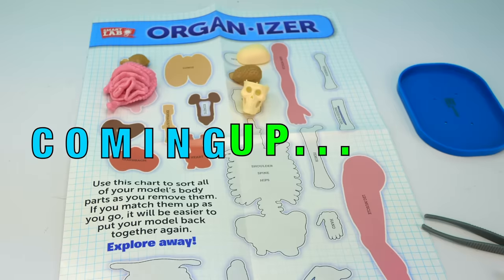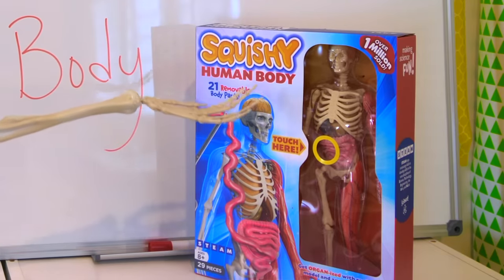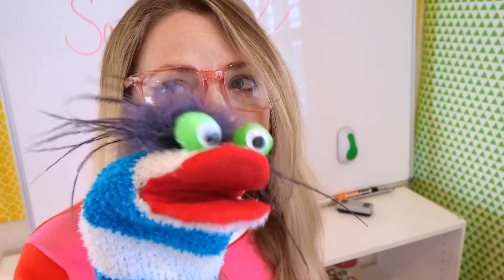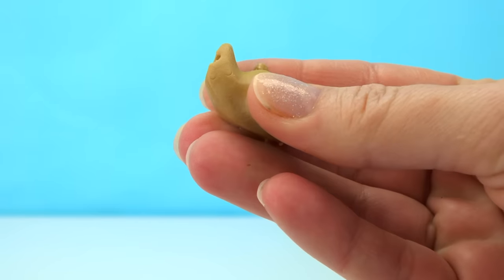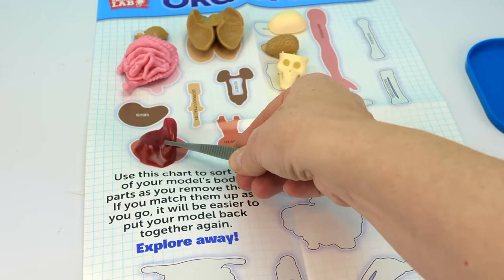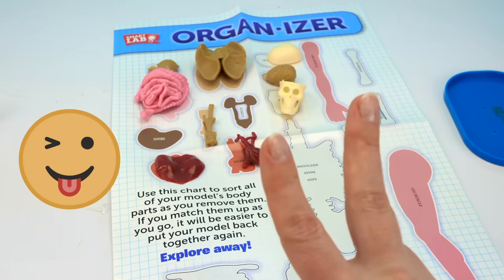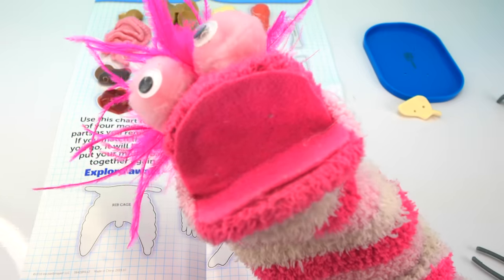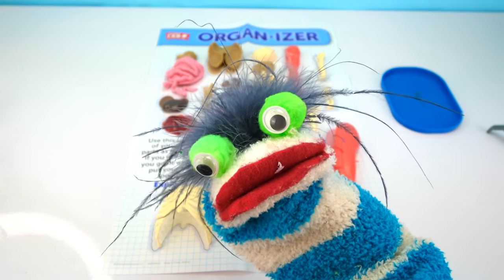Scientist Talks To Fizzy What's Inside the Human Body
Scientist Talks To Fizzy What's Inside the Squishy Human Body. We are having fun with science for kids!